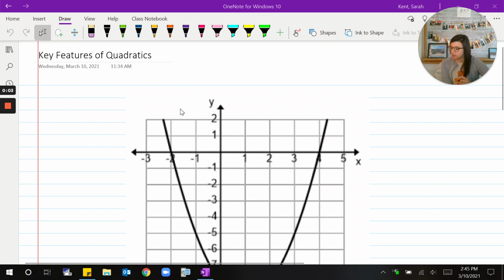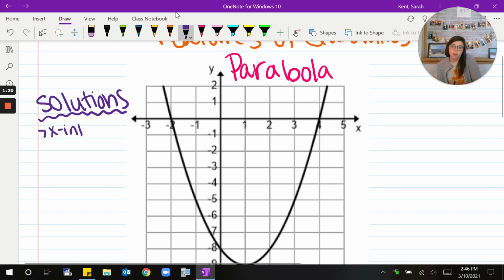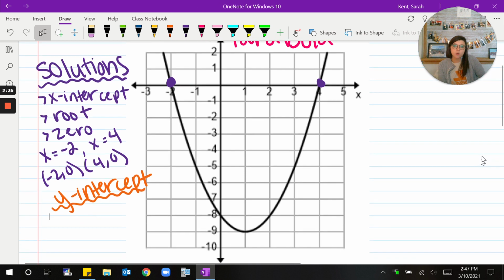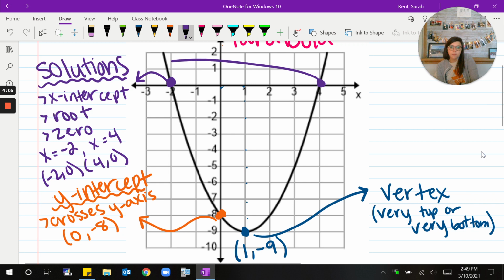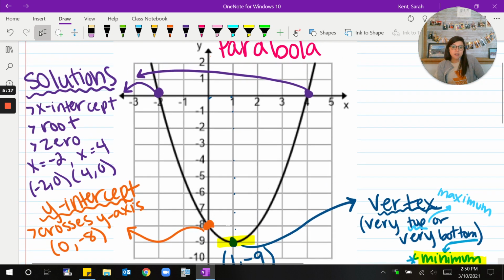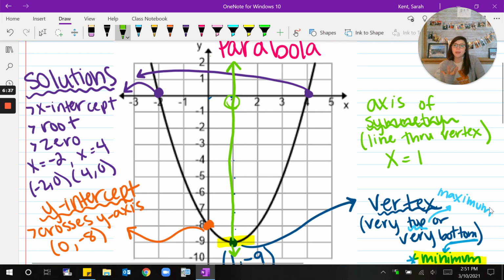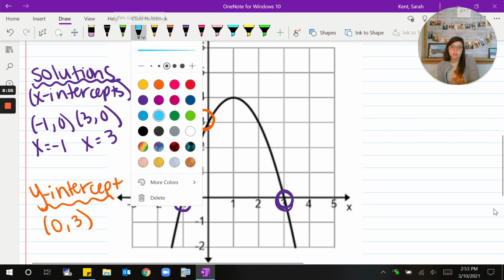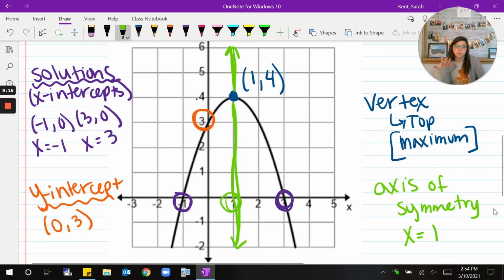8.1 Notes - Key Feat of Quad